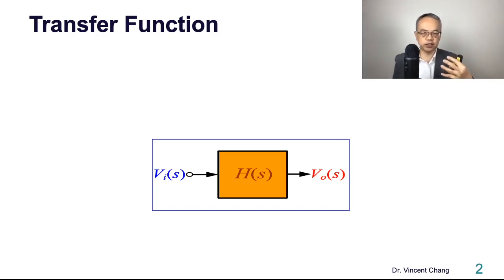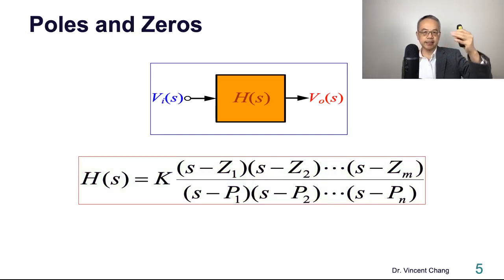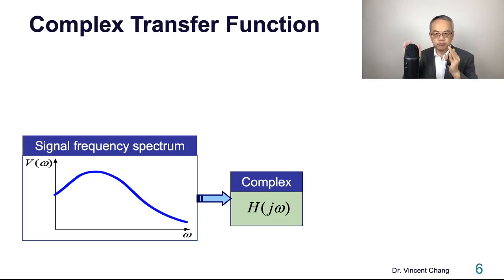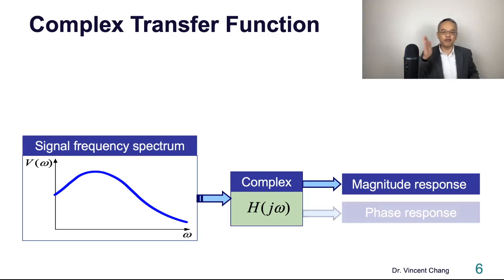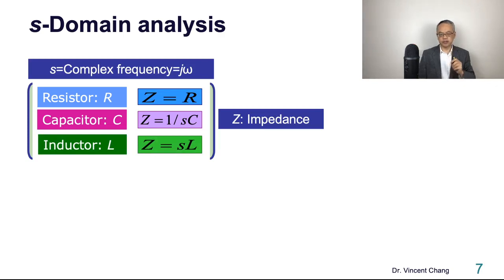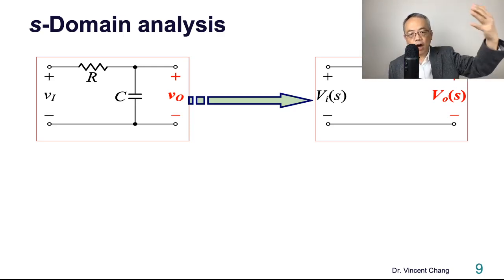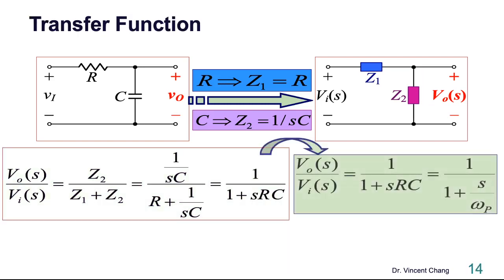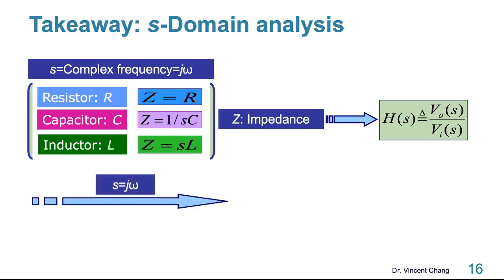Intro to Frequency Response: s-Domain and Transfer Function